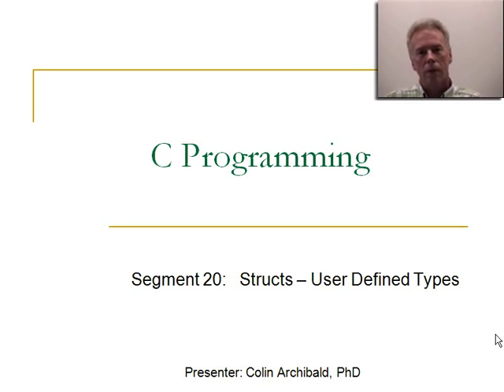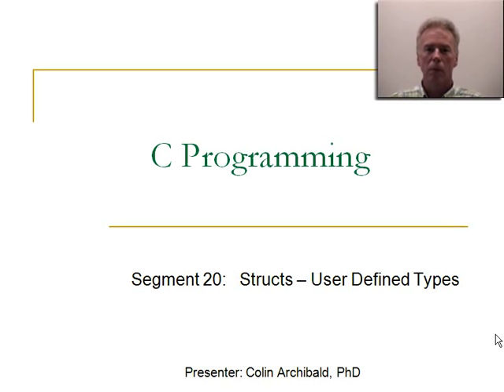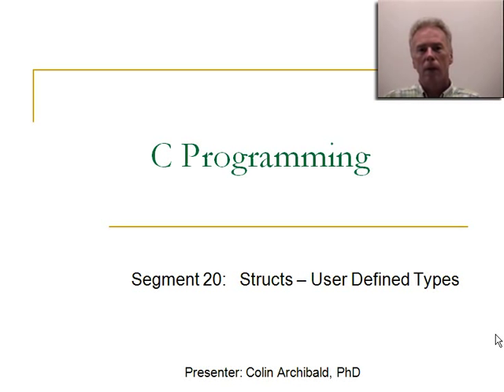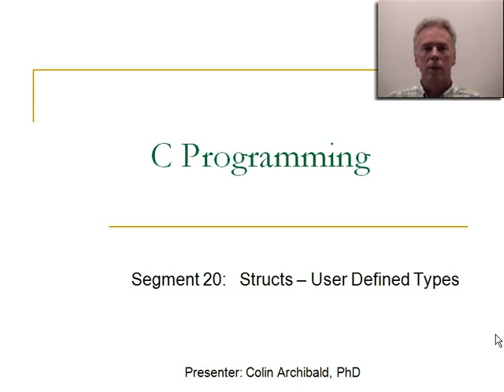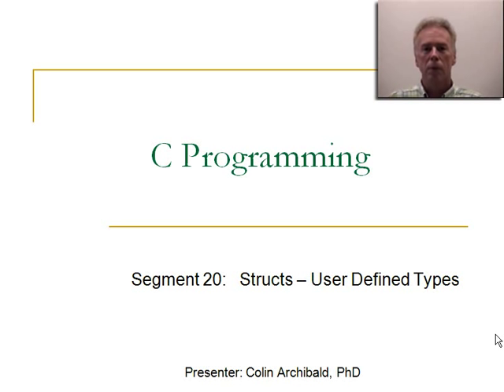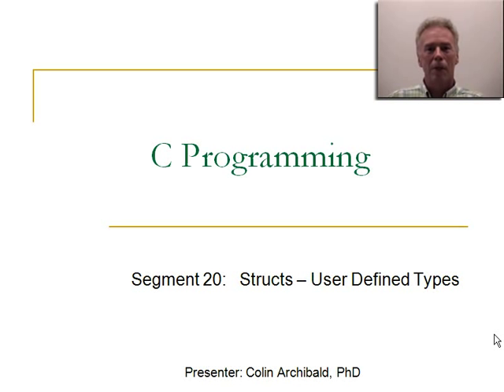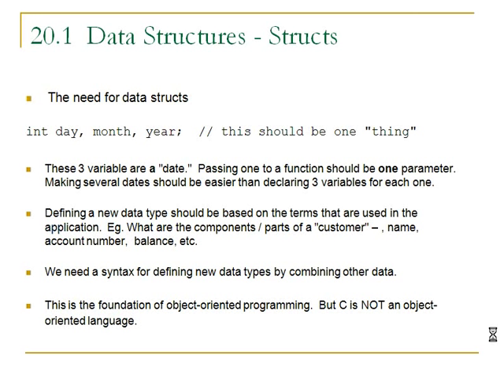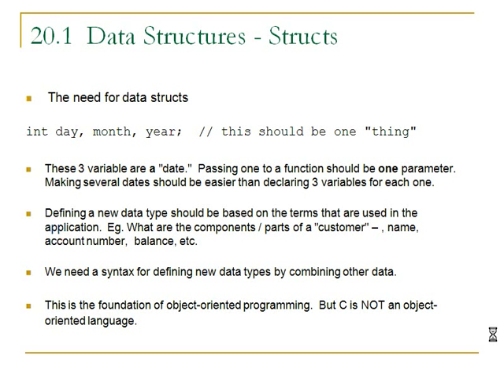COP2220 20 Structs User Defined Types